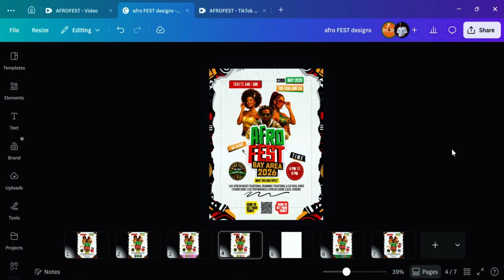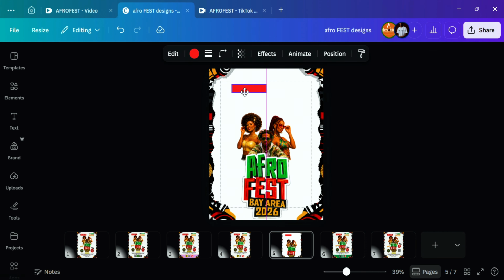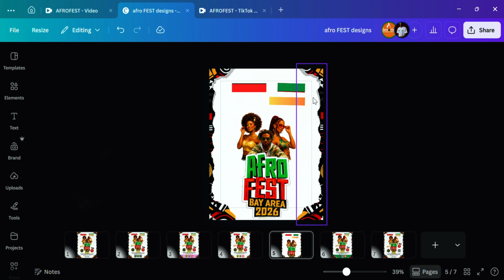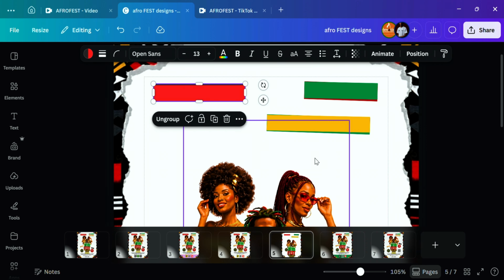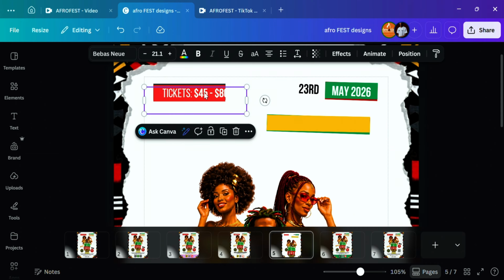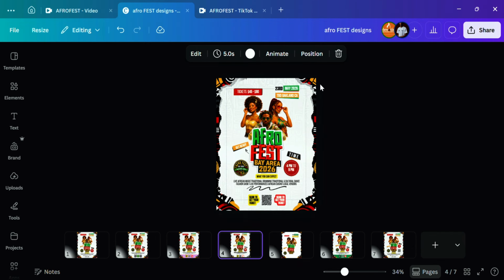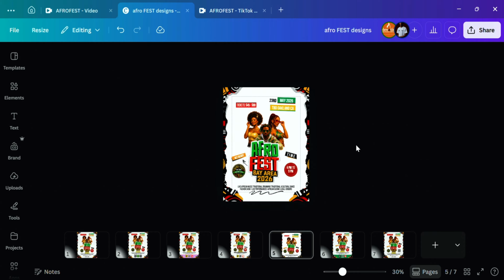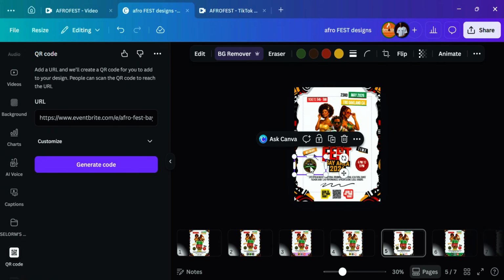AFROFEST FLYER DESIGN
How to make this Afrofest flyer design in canva